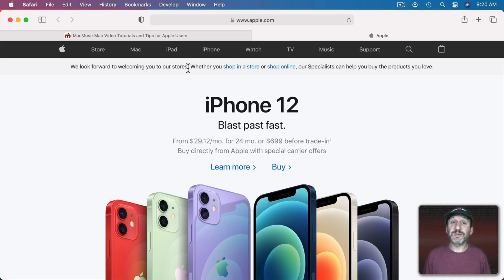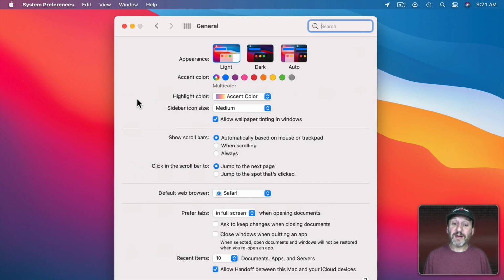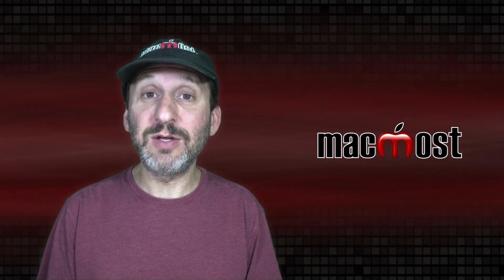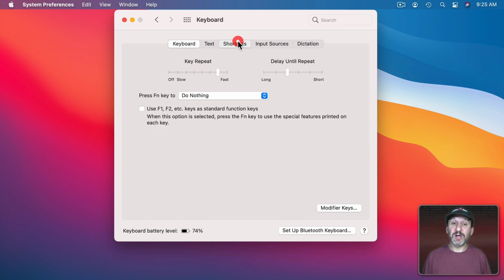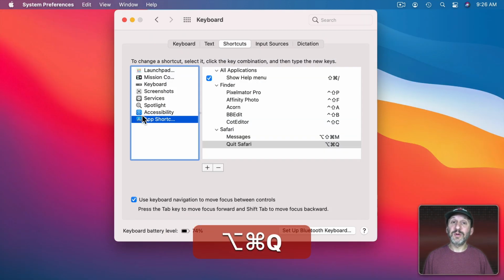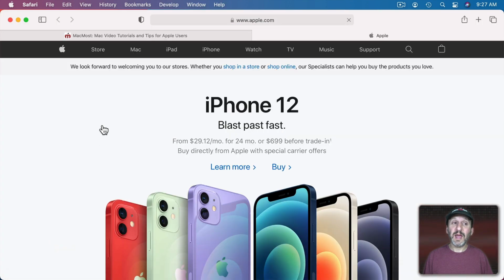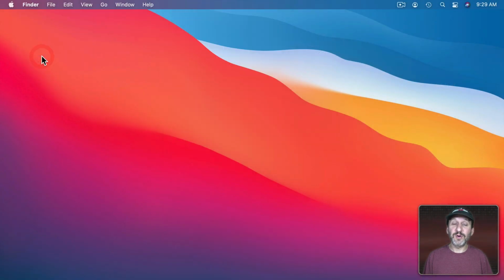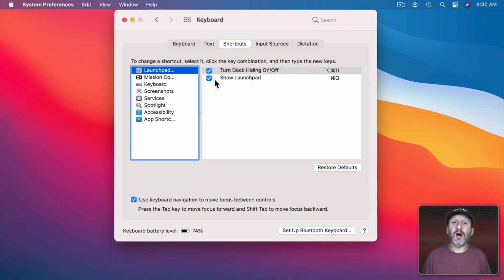How To Disable Command+Q On a Mac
If you find sometimes you accidentally press Command+Q and quit an app, here are three ways to deal with it. First, if you have your settings right, you can recover from accidentaly quitting without losing any work or the windows and tabs you have open. You can also disable Command+Q for any one app. There is also a way to override Command+Q with another keyboard shortcut to prevent yourself from using it anywhere.